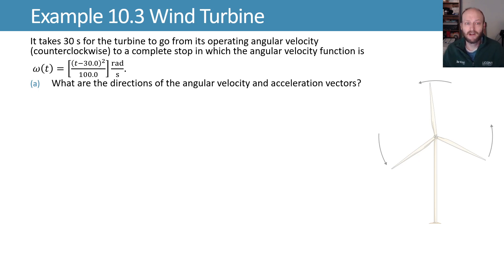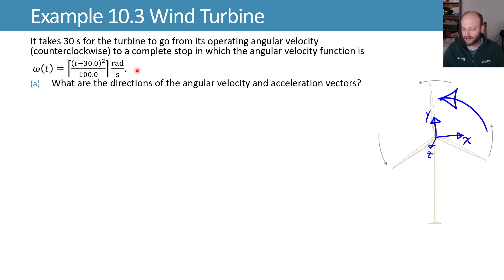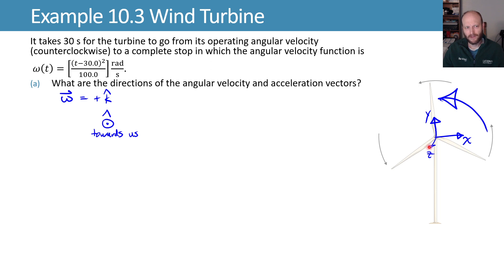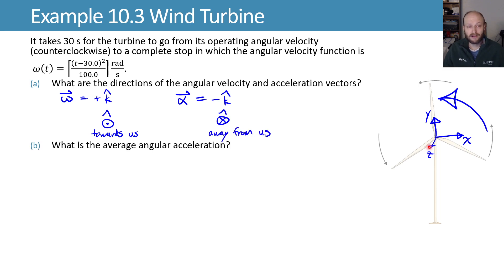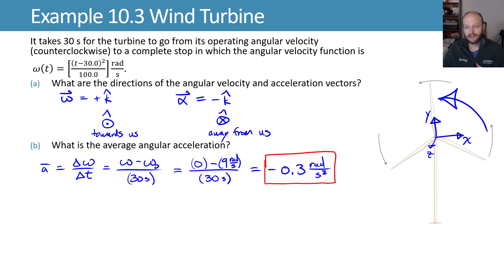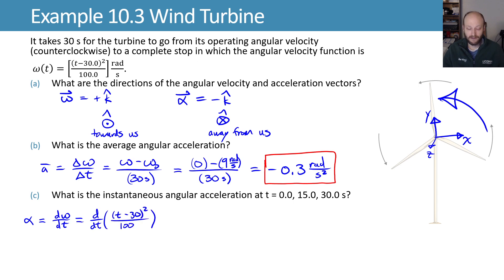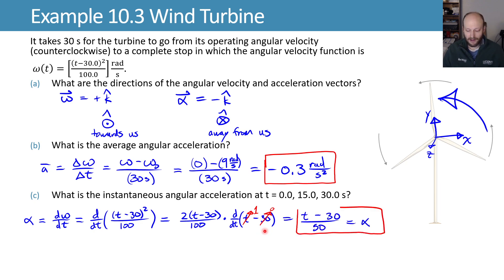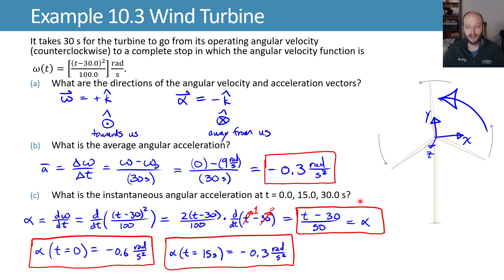10.1 Example 10.3 Wind Turbine